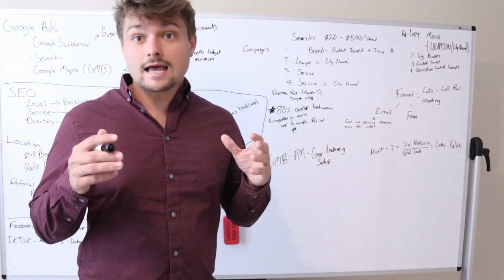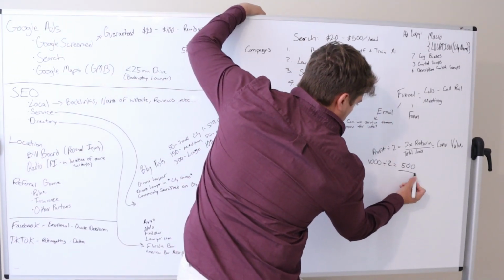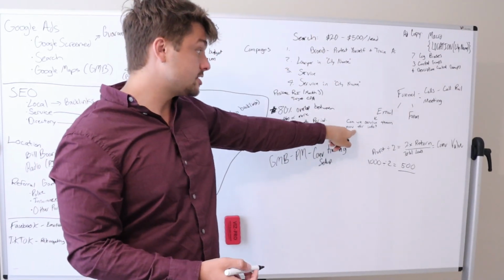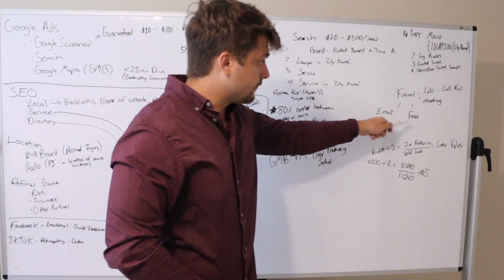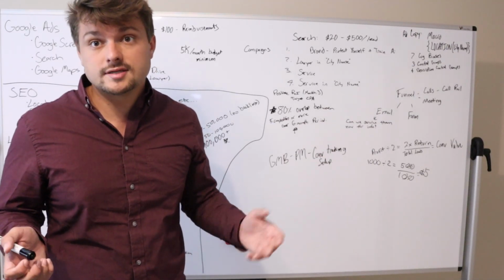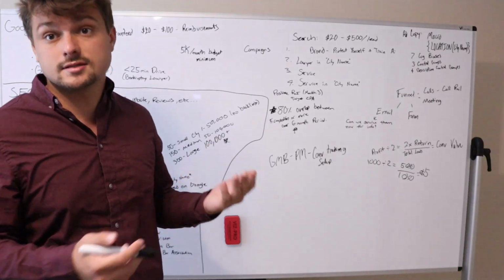How to determine a cost per lead on Google Ads